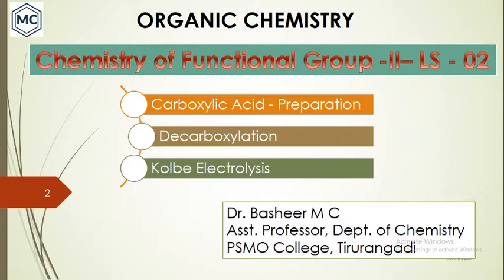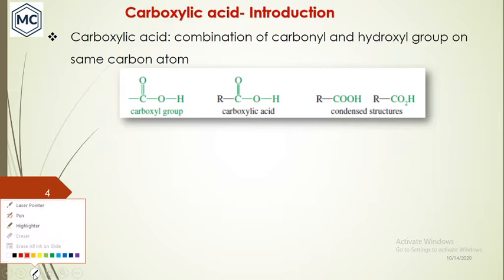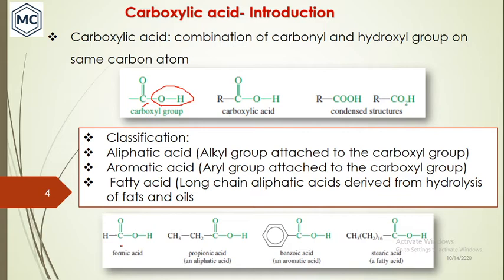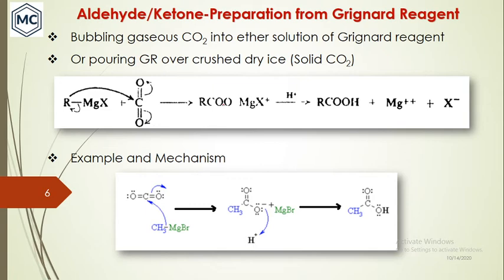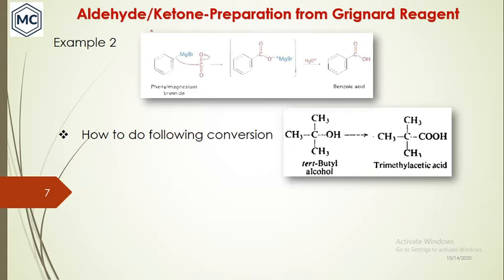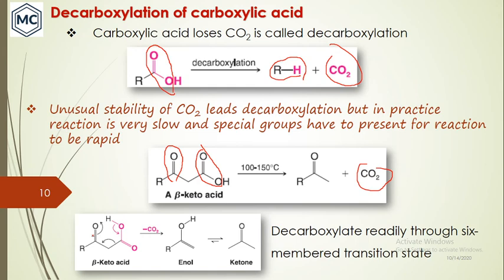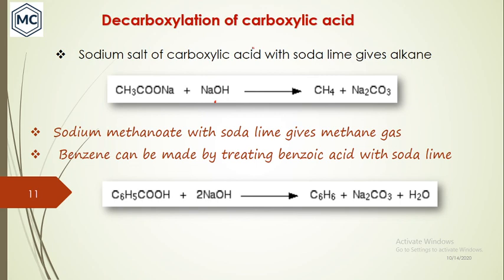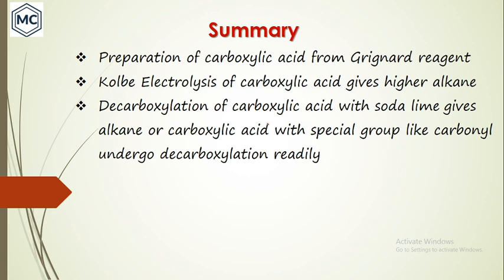Chemistry of Functional GroupII_LS-02:Carboxylic acid:Preparation,Kolbe Reaction and decarboxylation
In this video Lecture, preparation of carboxylic acid from Grignard reagent, Kolbe Electrolysis and decarboxylation of carboxylic acid are discussed